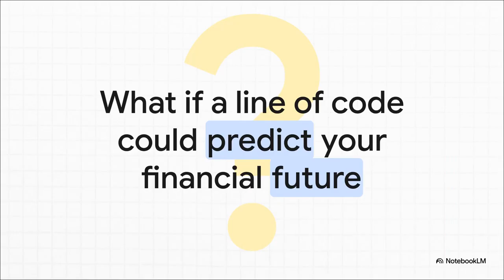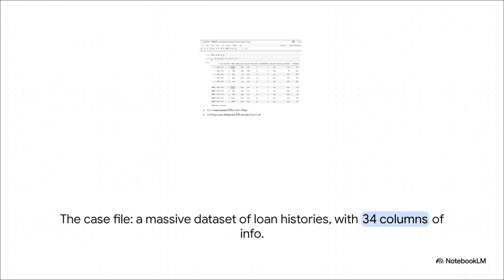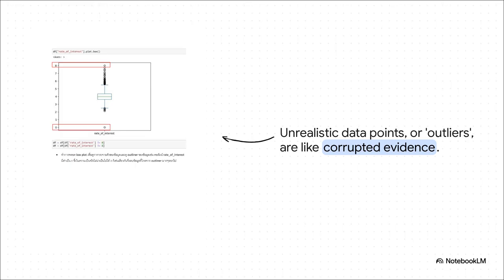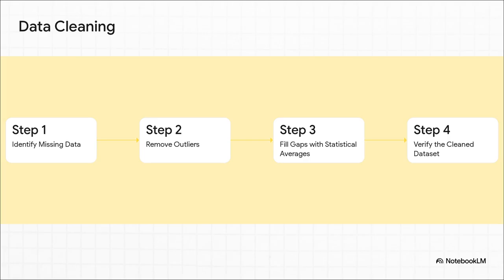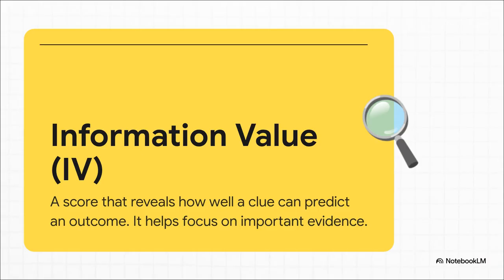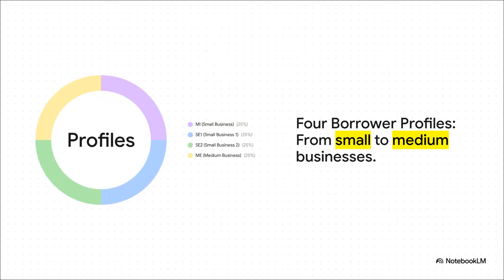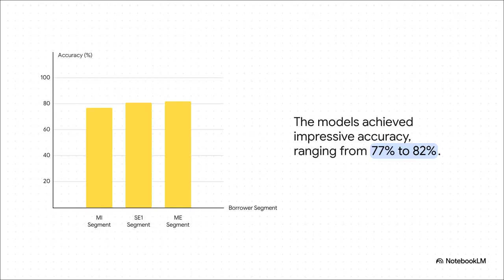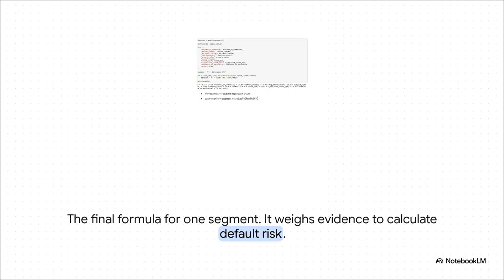Predicting Default A Data Detective Story